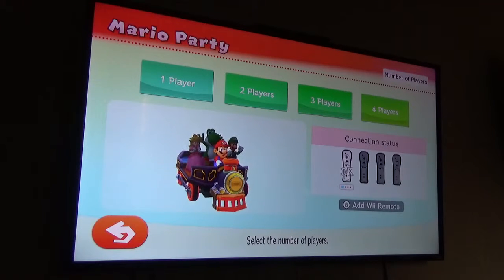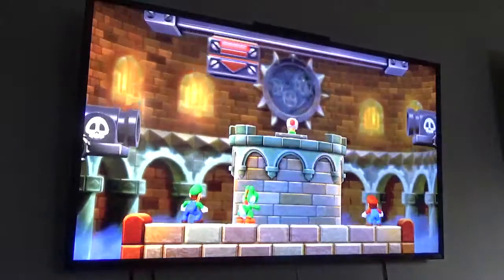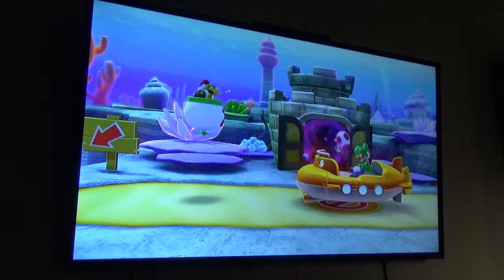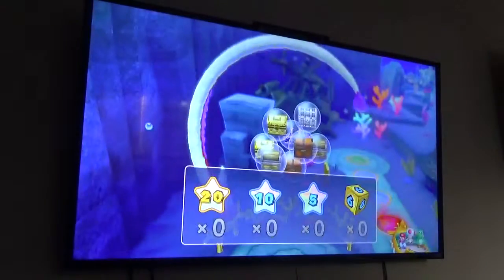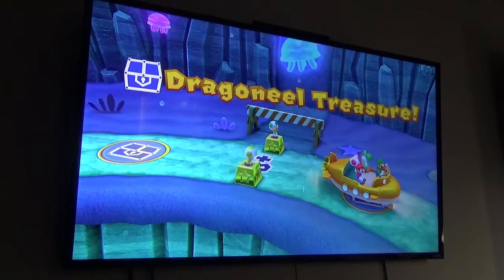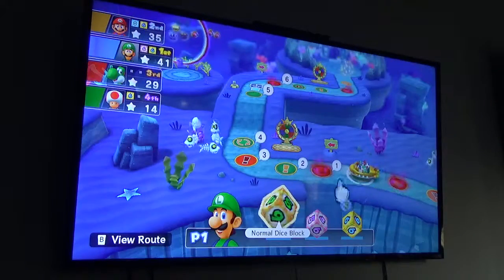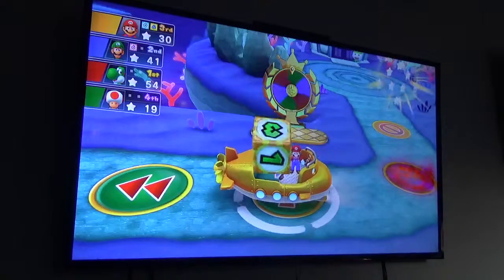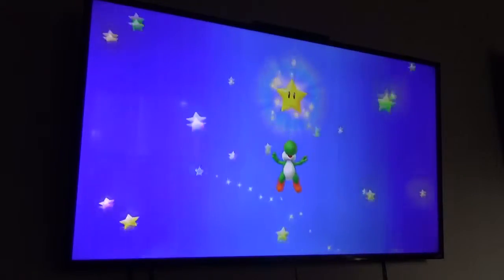Playing Mario Party 10